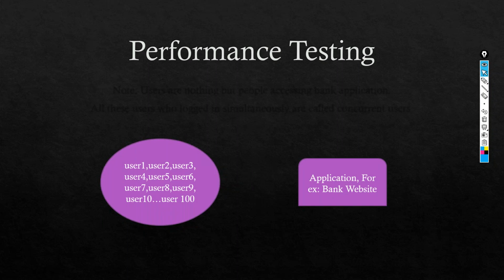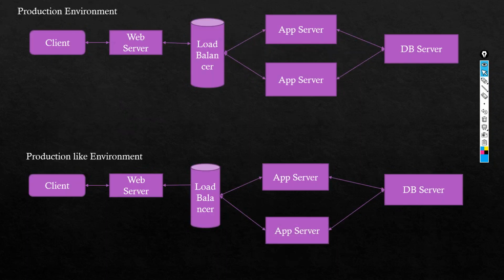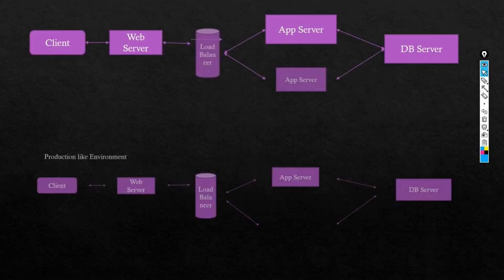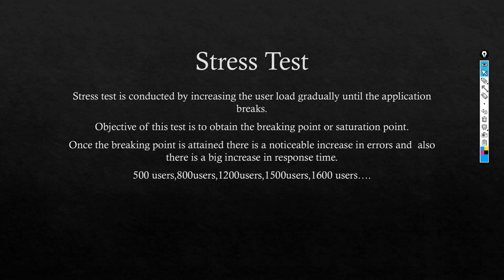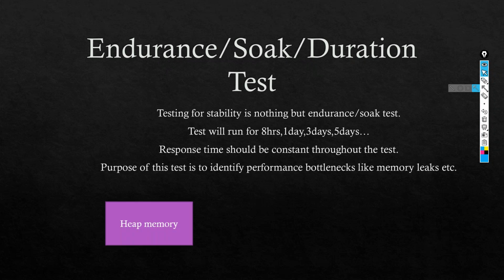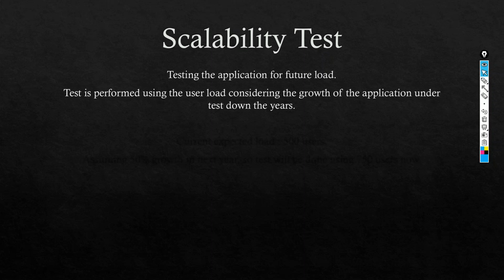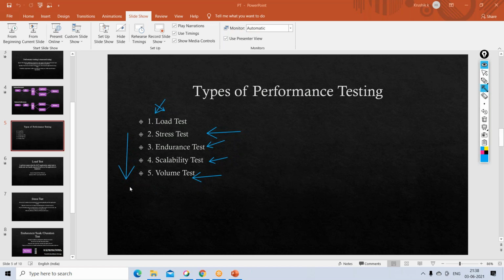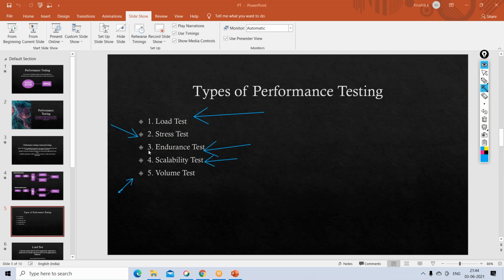Performance Testing using LoadRunner Demo 2. Pls contact or whatsapp us on +91-8019952427 to enroll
Performance Testing using LoadRunner Demo 2 3rd June 2021.

2) Cloud Performance Engineering in DevOps - Core to Master Level

9) SAPGUI protocol - Performance Testing for SAP applications Using LoadRunner